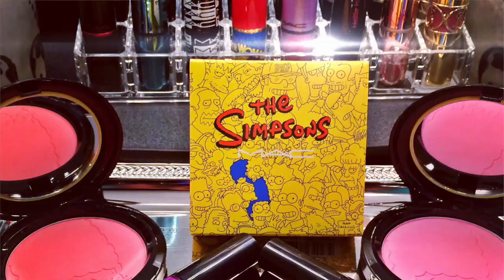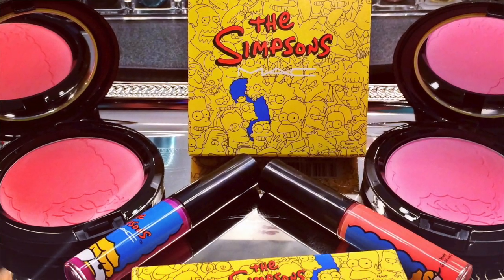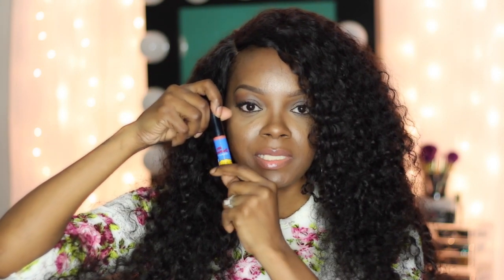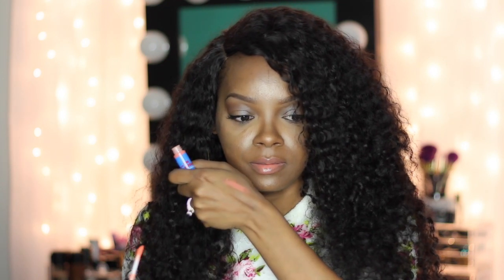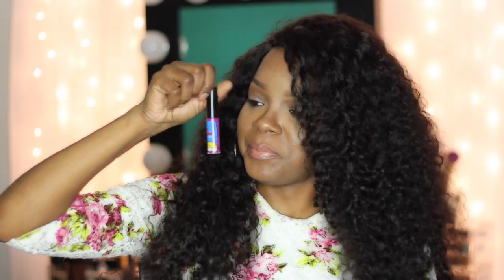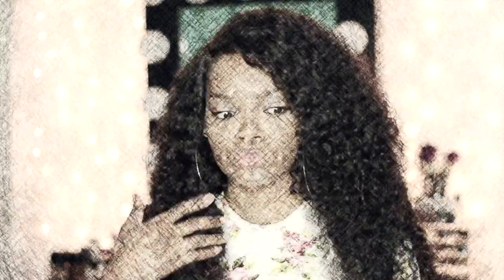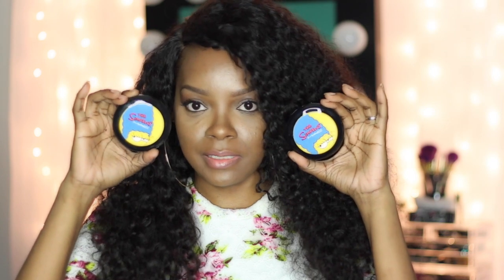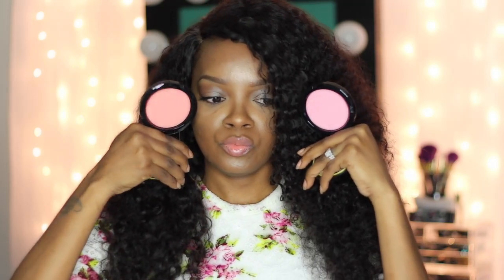MAC SIMPSONS COLLECTION HAUL & LIVE SWATCHES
PLEASE LIKE IF YOU ENJOY MY VIDS

-Eye Brow Tutorial: coming soon

♥ Filmed with: CAMERA CANON T4I

Check out their bundle deals-the Princess Packages
855-544-HAIR phone or fax Calif PST
PrincessHairShop.com
Twitter.com/PrincessHairSHP
YouTube.com/PrincessHairShop
Facebook.com/APrincessHairShop
Facebook.com/PrincessHairShop